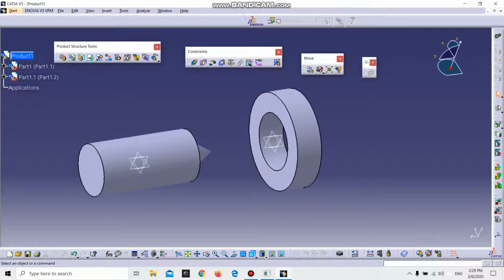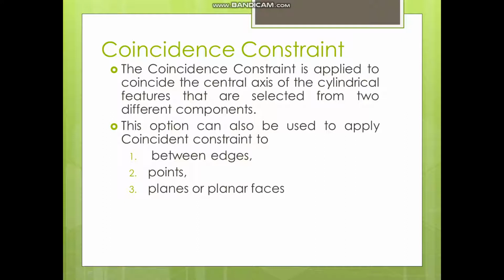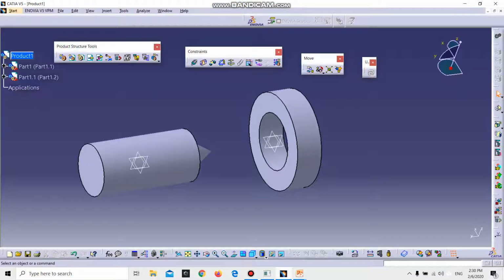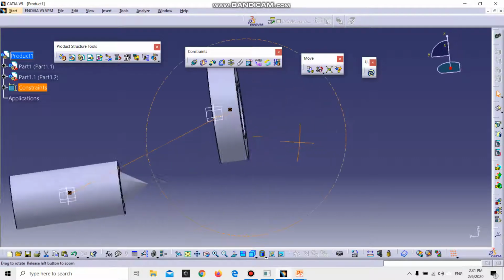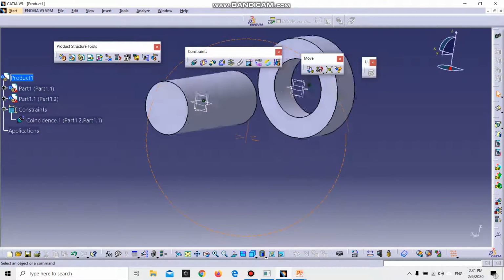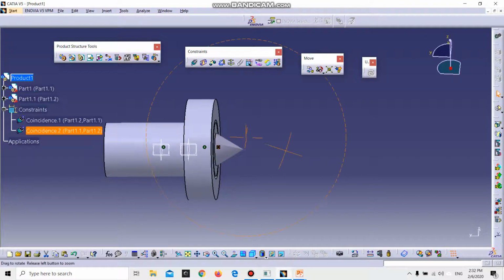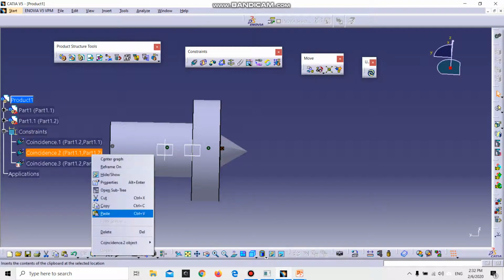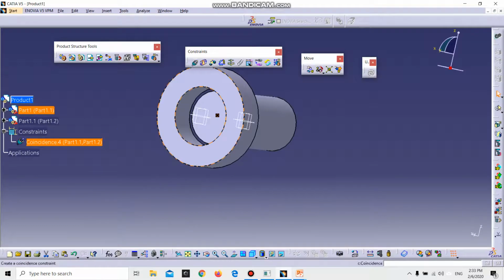Creating The Coincidence Constraint